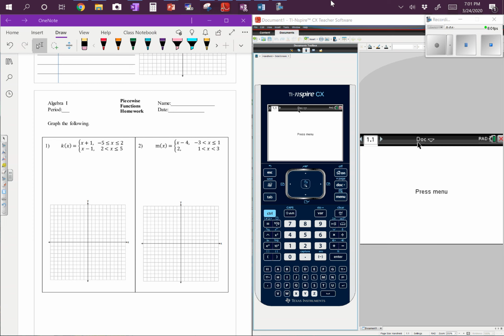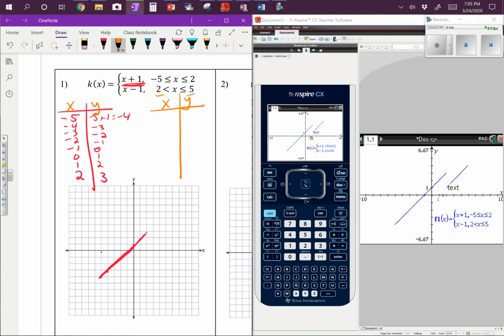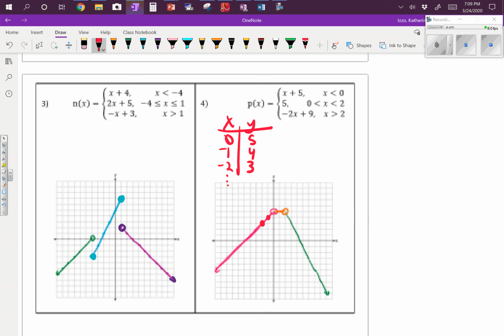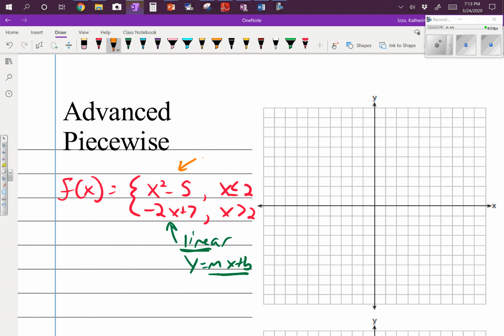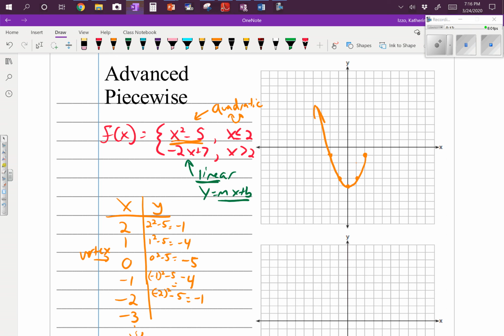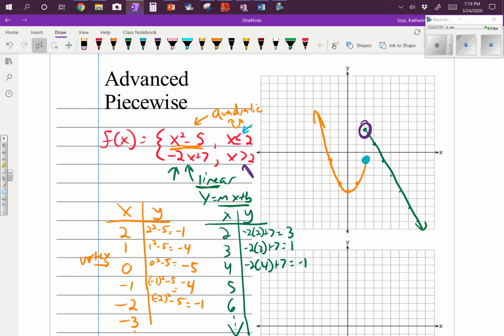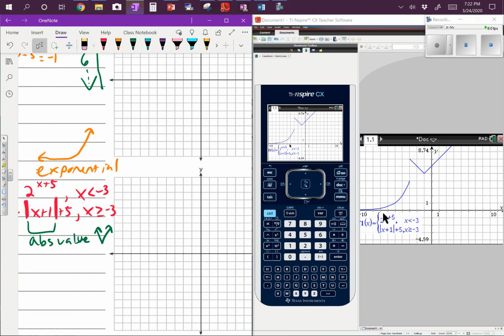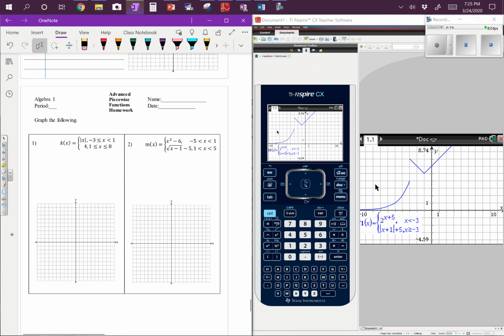Day 8 Advanced Piecewise Functions